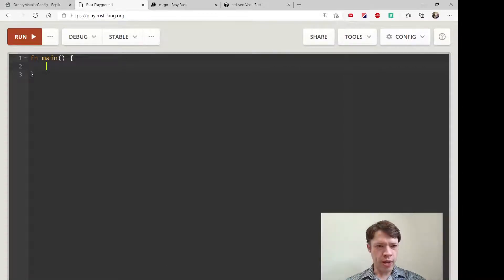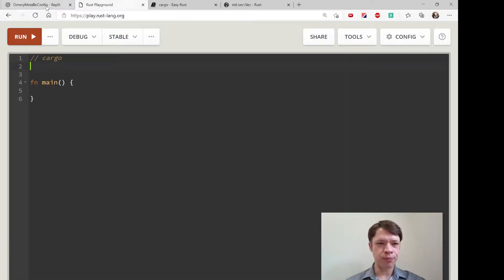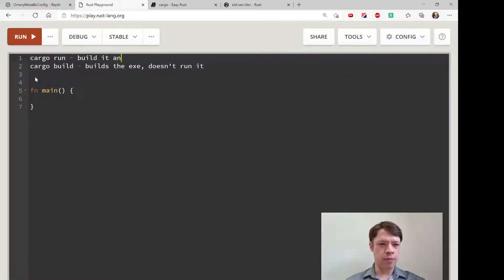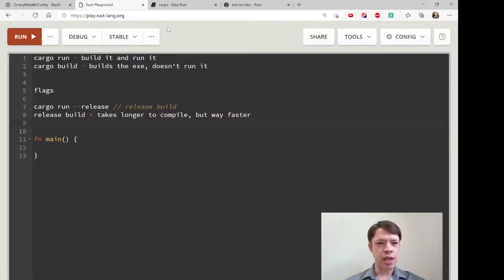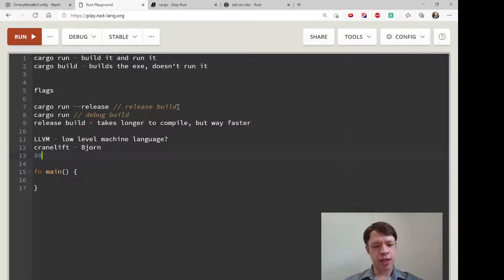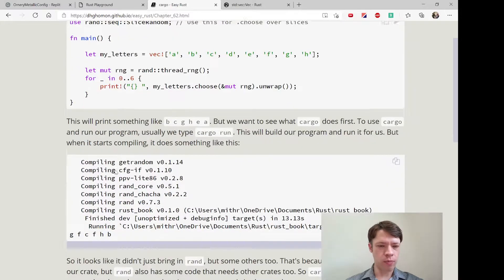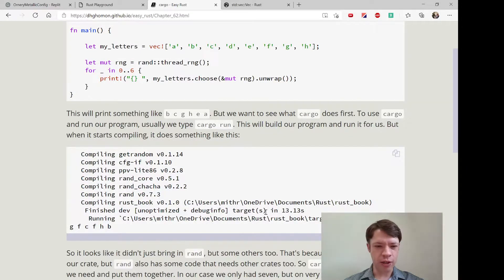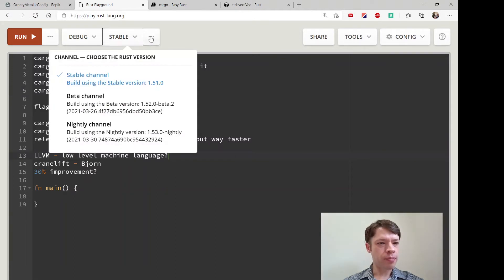Easy Rust 179: Cargo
OBS Studio doesn't like filming my VS Code so showing some basic cargo commands from replit.com which seems to work pretty well. From this chapter: